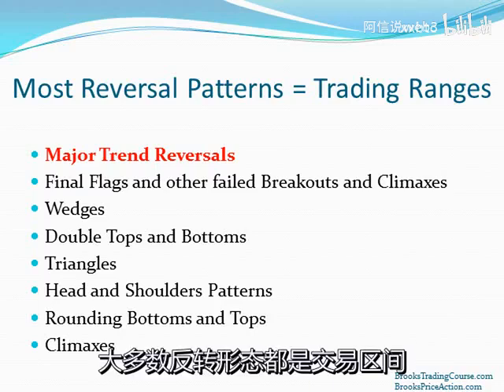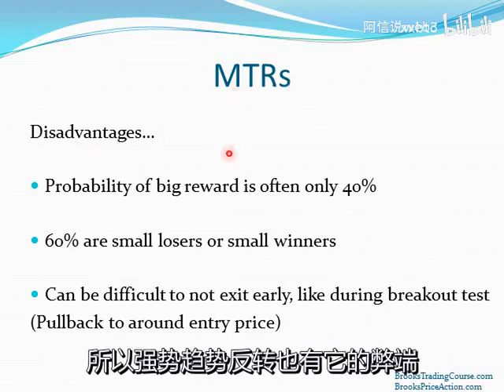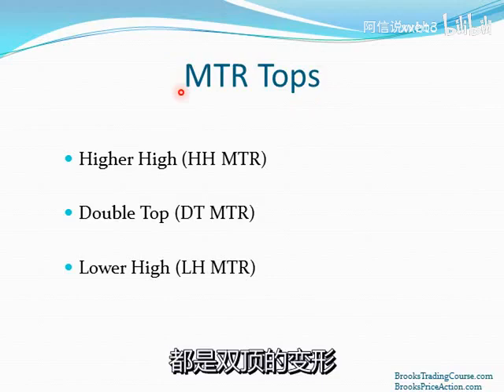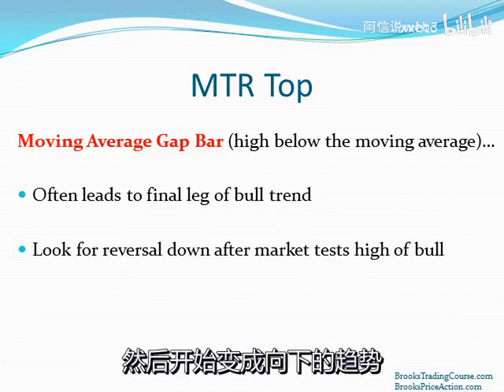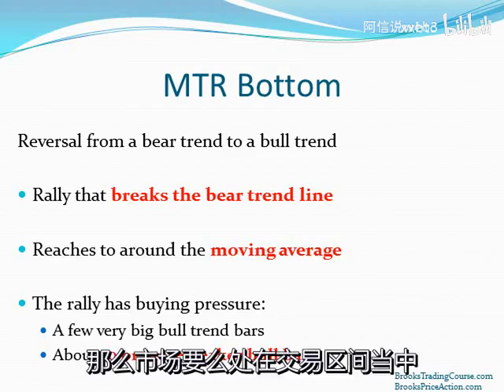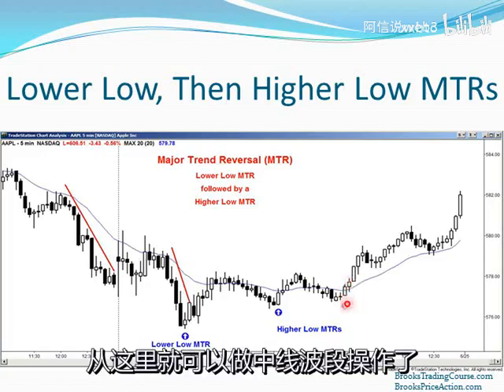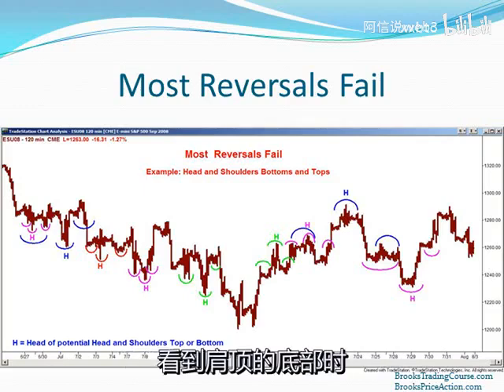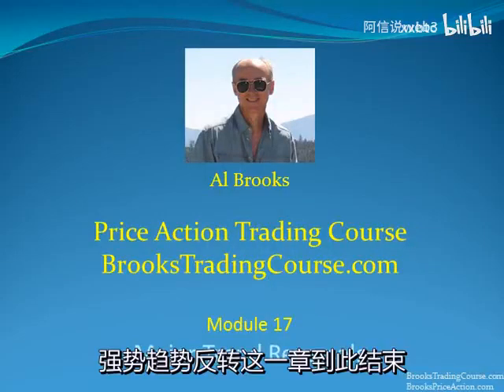【交易聖經】ALBrooks《價格行為》17 主要趨勢反轉